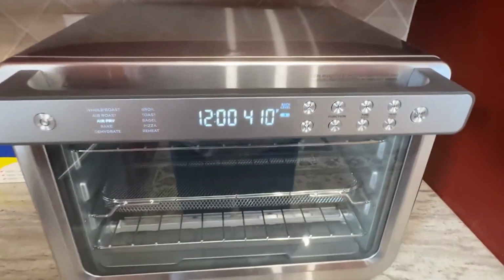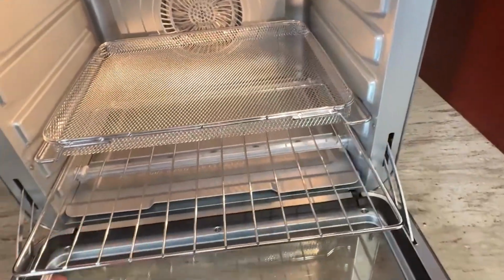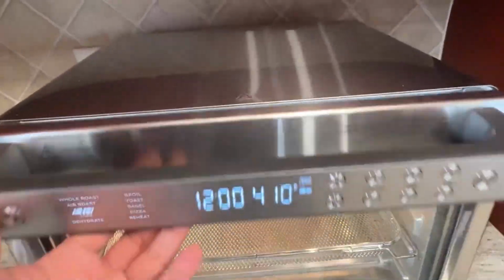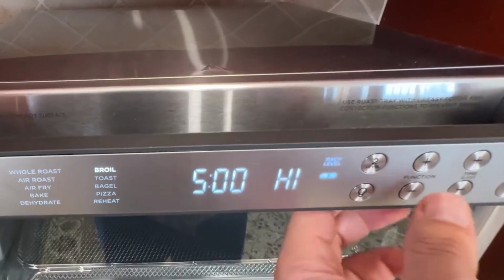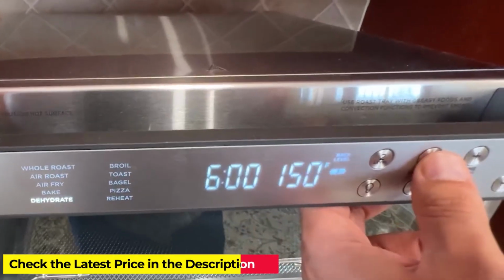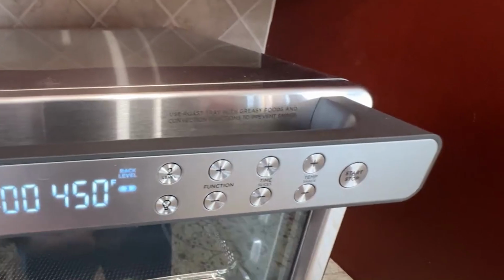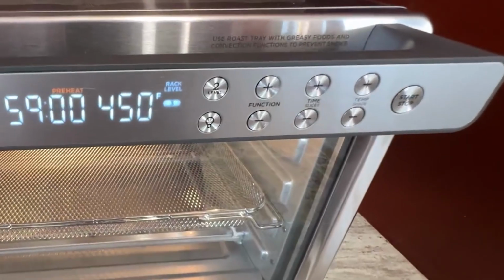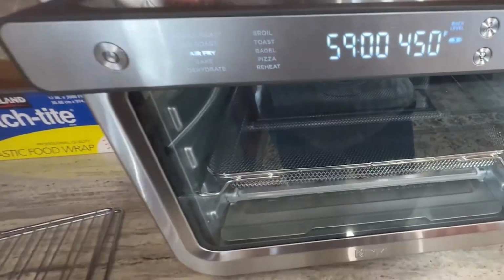Ninja 10 in 1 Air Fryer Toaster Oven (REVIEW) - Best Extra Large Air Fryer Toaster Oven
Is the Ninja 10 in 1 Air Fryer Toaster Oven Worth It? Full Review

🛒 Check Latest Price

In this video, we dive into the Ninja 10 in 1 Air Fryer Toaster Oven, showing why it’s the best extra-large air fryer toaster oven on the market.

With 10 versatile functions, this powerful appliance can bake, roast, broil, and more, making it the ideal all-in-one solution for your kitchen.

We’ll explore its standout features, cooking performance, and what makes it perfect for large families or those who love to entertain.

Watch to see if this Ninja air fryer toaster oven is the right fit for your kitchen needs!

What You’ll Learn in This Video:

✅ Overview of the Ninja 10-in-1 Air Fryer Toaster Oven
✅ Key features and unique benefits
✅ Real cooking performance and capacity test

Is it worth the investment?

Whether you're replacing multiple appliances or upgrading your kitchen, the Ninja 10-in-1 is a top contender!

Some of the footage used in this video is not original content produced by "Gazebo Hub" Portions of stock footage of products was gathered from multiple sources including, manufactures, fellow creators and various other sources.

Gazebo Hub is a participant in the Amazon Services LLC Associates Program, an affiliate advertising program designed to provide a means for sites to earn advertising fees by advertising and linking to Amazon.com. As an Amazon Associate, I earn from qualifying purchases.